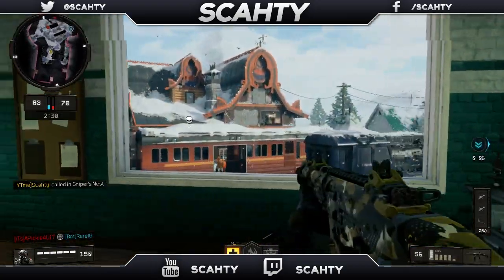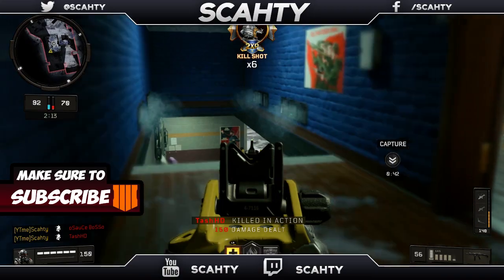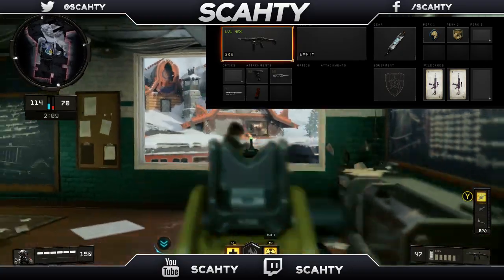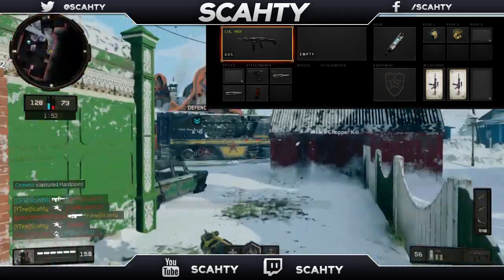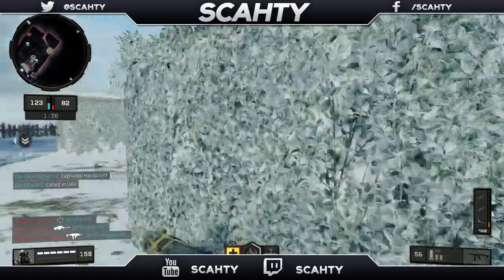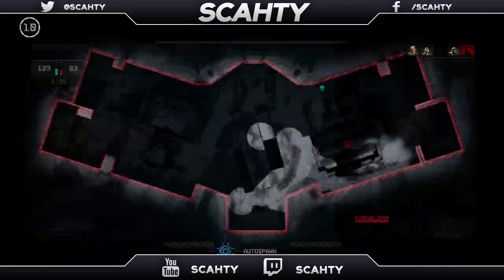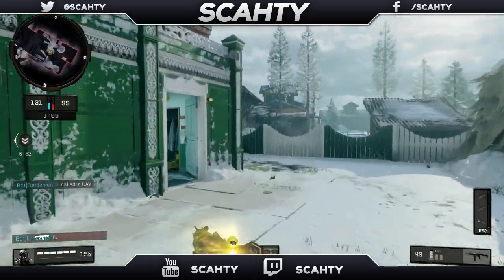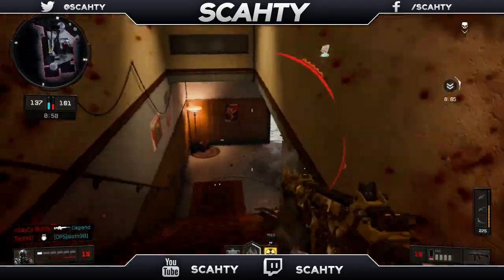INSANE "Nuketown" Class Setup That MELTS Enemies! | Black Ops 4 Best Class Setup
Hey guys! Today I will be showing you the best "Nuketown" class setup for black ops 4! I hope you try this out as its a super powerful class setup!

Help Me Hit 1000!

Connect With Scahty

Welcome to the bottom!